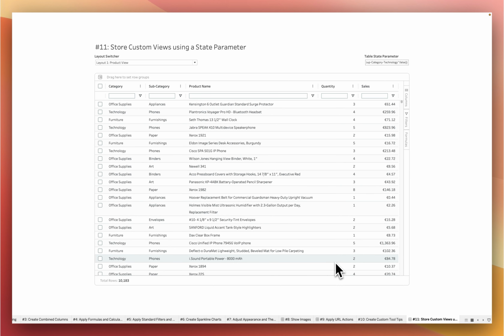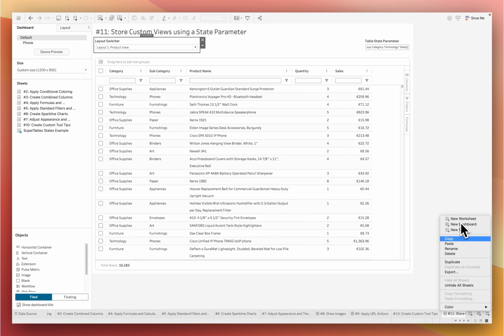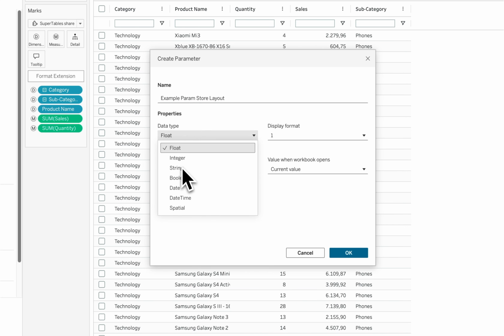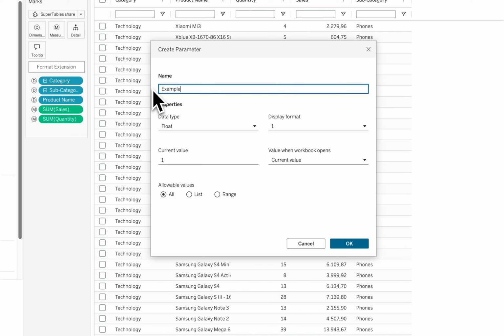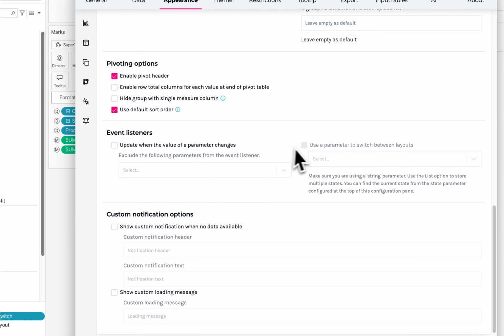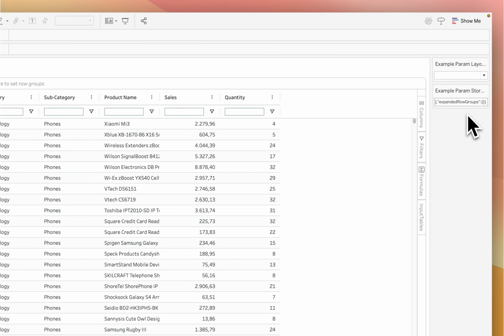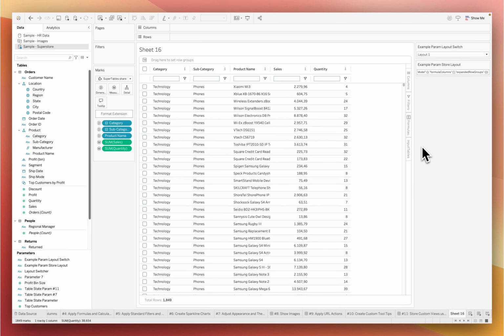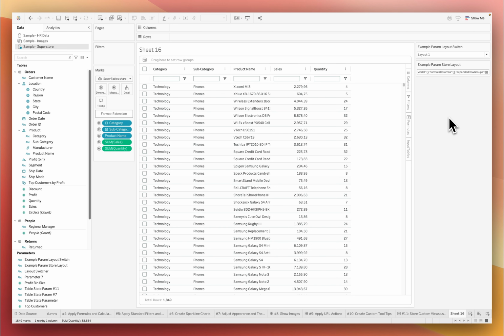Use Parameters to Create Custom Views in Tableau | Getting Started with SuperTables #11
Learn how to let users switch between different table layouts, metrics, or perspectives without creating multiple dashboards.

You'll see how parameters can drive dynamic table behavior, making it easy to build interactive, self-service experiences that help users explore data the way that works best for them with SuperTables.